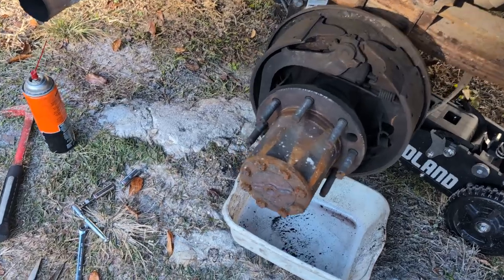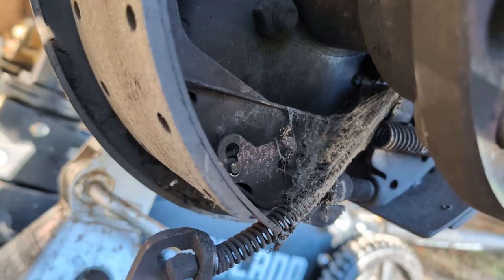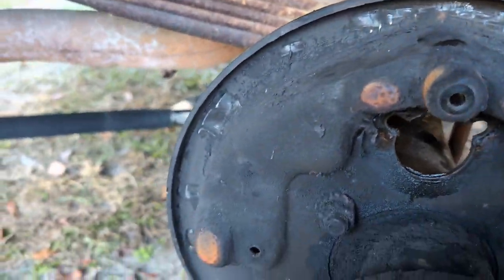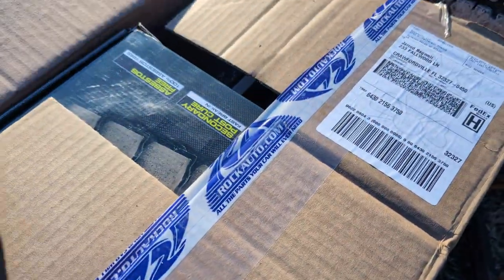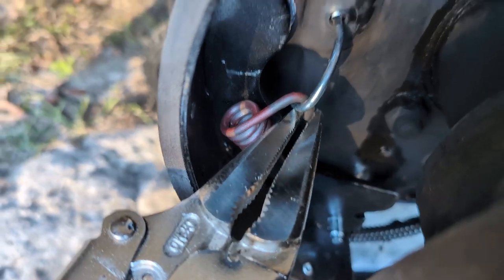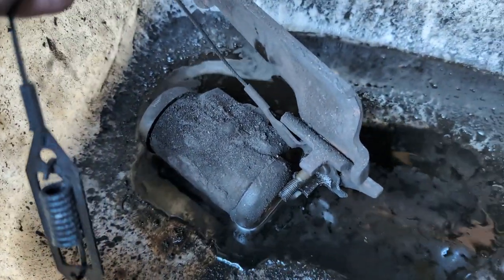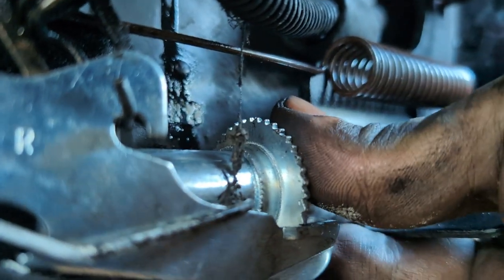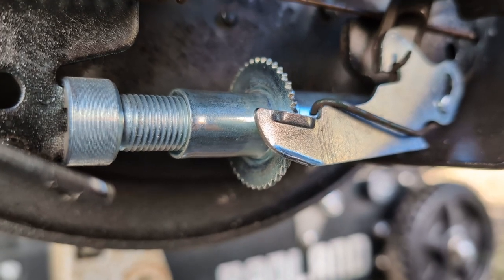Episode 155 - Rear Drum Brakes 1989 Ford F-350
Welcome!  In this video I go over how to completely remove and replace the rear drum brakes in my 1989 Ford F350 IDI Diesel, Bertha.  This covers how to replace all the springs, brake shoes and wheel cylinders.

WARNING! Do the actions outlined in this video at home at your own risk.